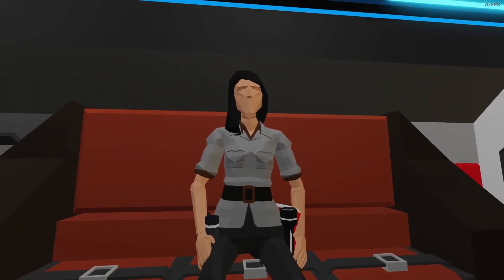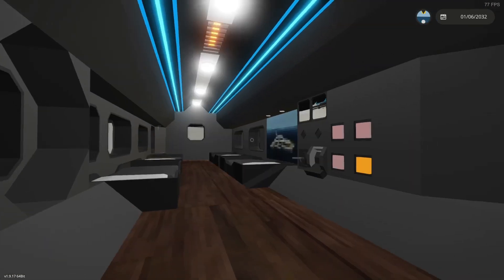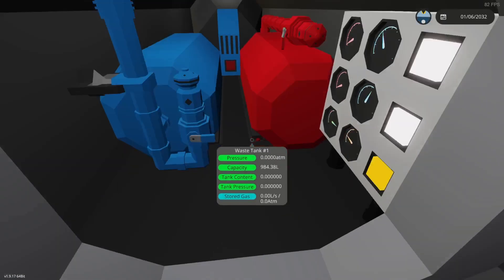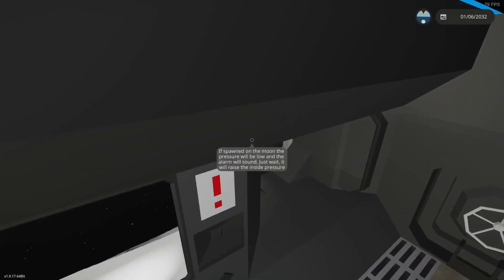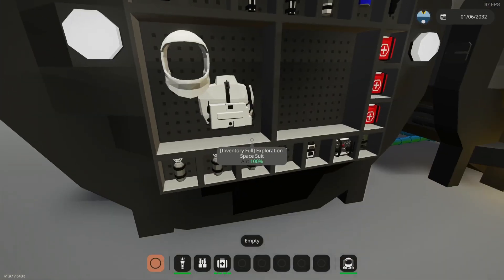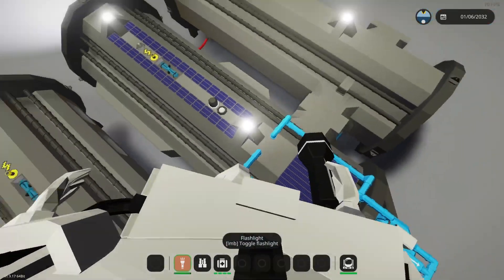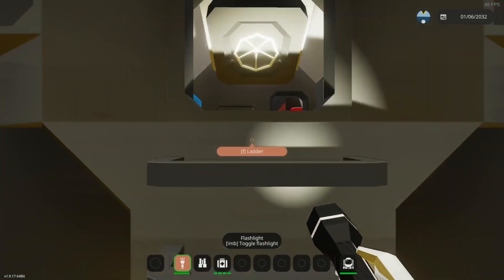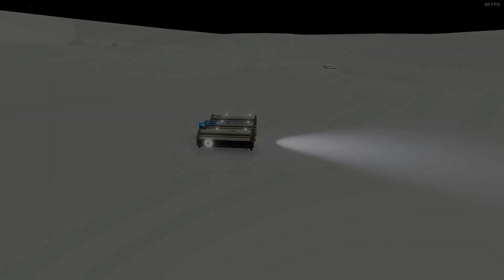Debonair Lunar Base - The Home really far from Home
Checking out Debonair Lunar Base (Space DLC) (Modular) by D.Wolf and doing a run down of the accommodations it Provides.

Stream Stormworks Every othe Sunday After 9pm EST